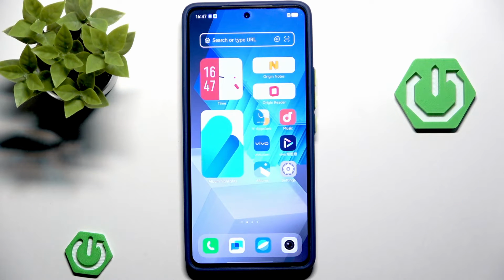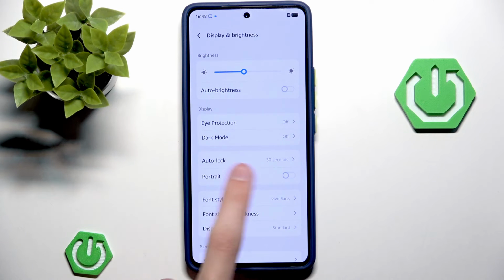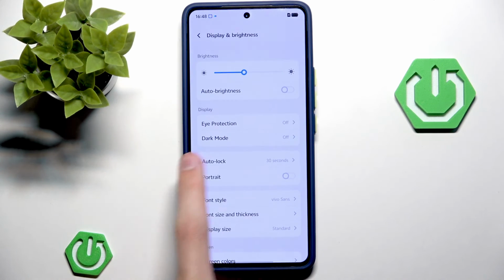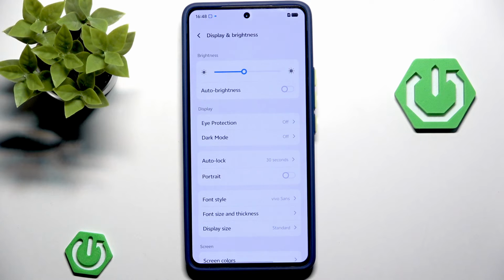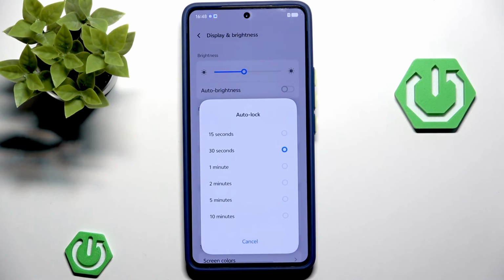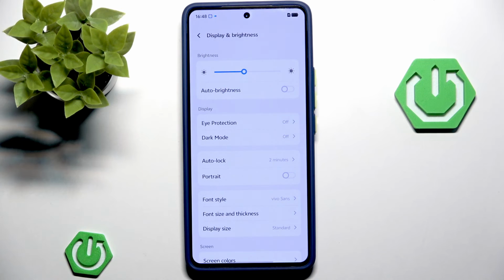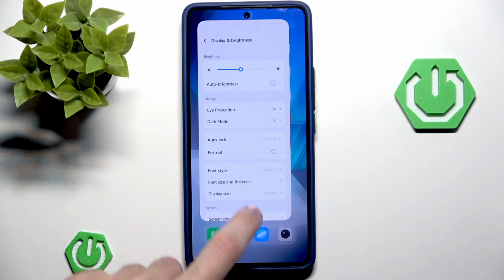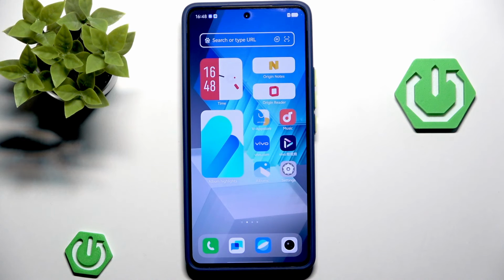VIVO iQOO Neo 7 – How to Change Screen Timeout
If your VIVO iQOO Neo 7 screen turns off too quickly or stays on longer than you want, adjusting the screen timeout setting can help you get the best experience. In this video, you’ll learn how to change the screen timeout (auto lock) on your VIVO iQOO Neo 7 step by step. We’ll show you where to find the display settings, how to set the screen to turn off after a certain period, and what to consider for battery life. Whether you want your screen to stay on longer or save battery by reducing the timeout, this guide will make it easy to customize your VIVO iQOO Neo 7 to fit your needs.

How to change screen timeout on VIVO iQOO Neo 7?
Where is the auto lock setting on VIVO iQOO Neo 7?
How to make the screen stay on longer on VIVO iQOO Neo 7?

0:00 Introduction
0:05 Open Settings on VIVO iQOO Neo 7
0:12 Go to Display & Brightness
0:22 Find and select Auto Lock (Screen Timeout)
0:33 Adjust screen timeout duration
0:51 Battery usage tips
1:03 Outro